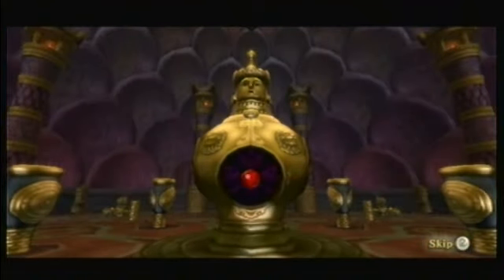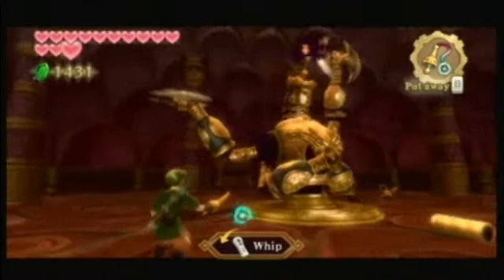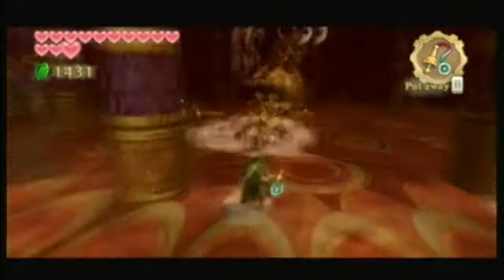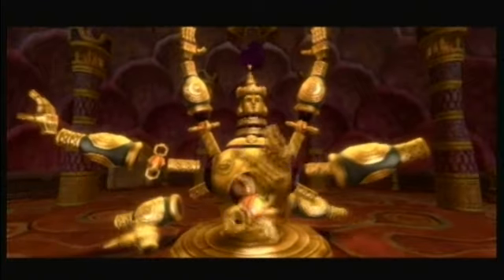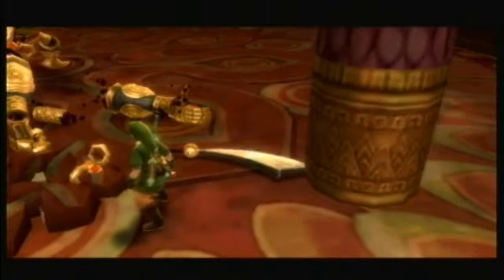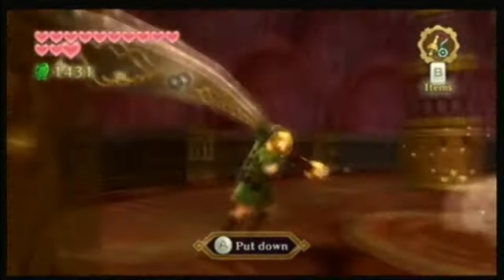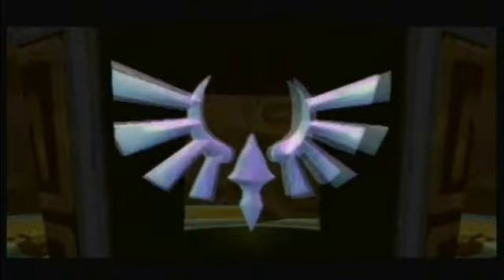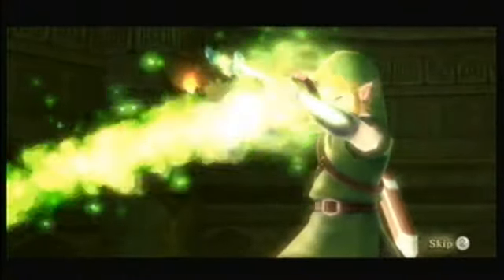The Legend of Zelda: Skyward Sword - Boss 4: Koloktos - No damage, no shields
Here's Koloktos, who is still a good boss but doesn't have desirable aging. He still aged better than Kid Icarus Uprising, for what's that worth. I will give the fight credit: it still has its sword-slamming appeal. But when you understand what is happening, even if you intentionally lop off the arms altogether in the second half and only slice off the legs on stun from his failed dash attacks, the no damage run just doesn't require much effort beyond having good endurance. But I'll give him the benefit of the doubt, because he IS a Zelda boss--one who is probably designed to be a breather at that--so he can't expect to stay difficult, as opposed to the likes of Meta/Galacta Knight from the Kirby games.

There is some things to keep in mind though:
*Koloktos's first phase, he is stuck in the center, though he can use his hand axes to snipe you if you're not watchful. He telegraphs the double hand axe throw with moving the top arms back, but the hand axes can be tricky to dodge. Although really, any attack he uses in this phase, you can start your dodging by jumping back. If you're interested, Koloktos responds to you being too close with a melee hand axe double-slash.
*What you want to do is whip the seams of the arms and rip them right off, disconnecting the arms. In the first phase, when four arms are off, the energy core is exposed and you can continually strike it.
*For the second phase, Koloktos gets SIX weapons *AND* legs, what a transition to Turns Red phase. Only go near him when he is stunned or having to recover from an attack. He is mercifully slow so that shouldn't be too hard.
*What you need to do is bait the arms into swinging into the ground again, and then whip to DC one of them. This will one of the Scimitars available. You actually need it to lop off any more arms or the legs, and you also need it to destroy the gate guarding the energy core. I'm pretty sure you can't use your own sword to damage the core itself, correct me if I'm woring. But whatever, it's not too hard anyway.
*Oh, spoke too soon, Koloktos can summon Cursed Bokoblins. They do actually die with one round of attacks rather than needing Fatal Strike to kill, but here's why you need to kill them efficiently: killing them inefficiently is a good way to get hit by Koloktos himself, and if you just hit-and-run them, I believe Koloktos summons even more thus wasting your efforts. Oh, and he typically summons the Cursed Bokoblins when you don't have a scimitar available, which as this video proves can destroy all 3 of them in one swing as opposed to your sword requiring multiple swings per Cursed Bokoblin.